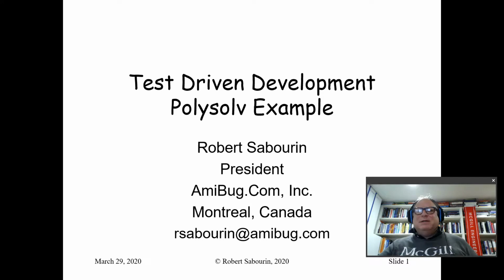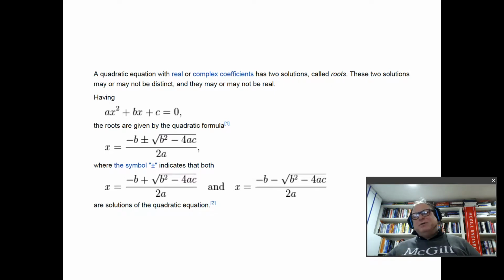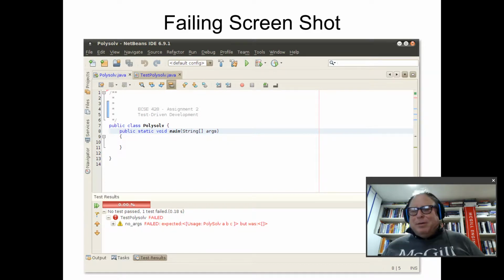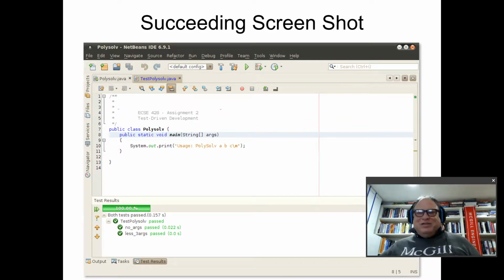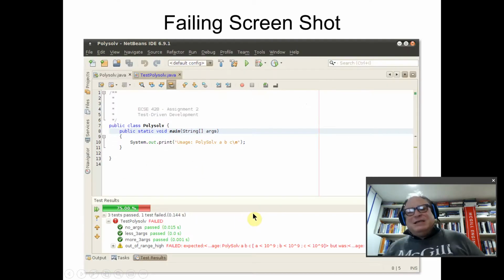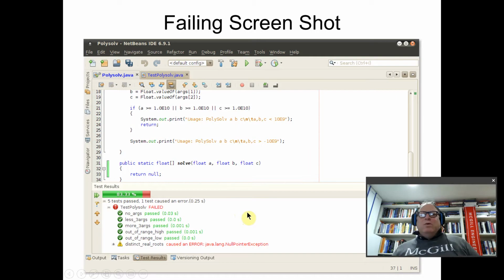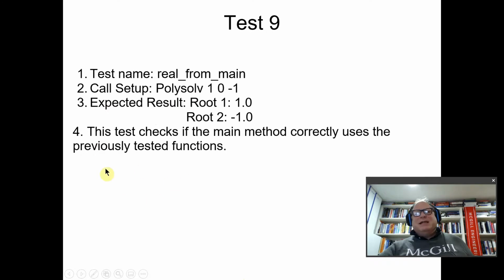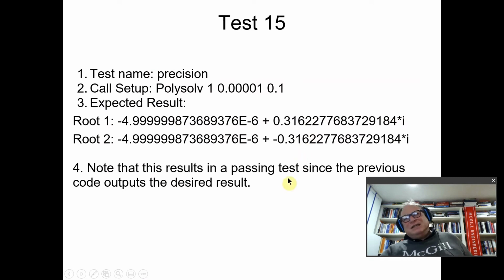Software Engineering Practice Test Driven Development Presentation